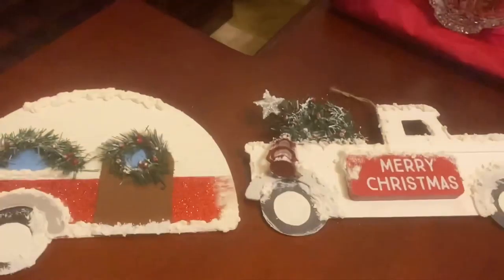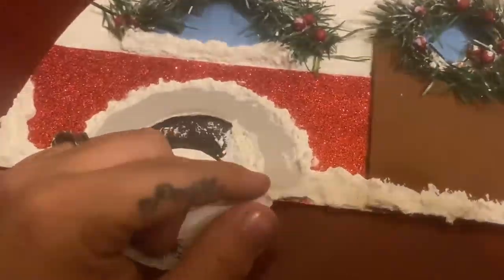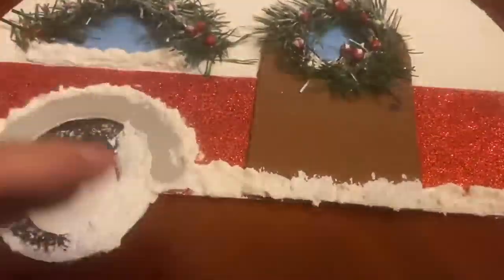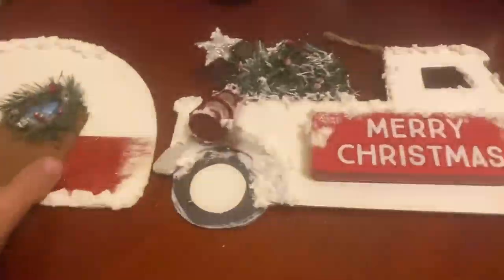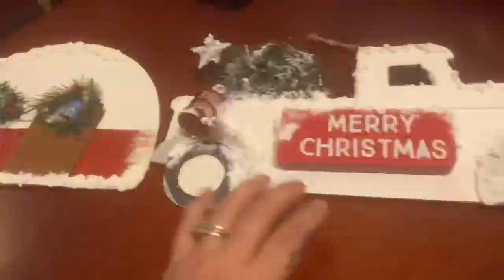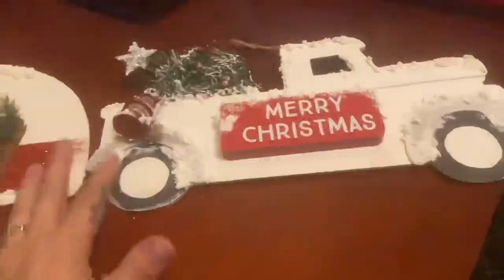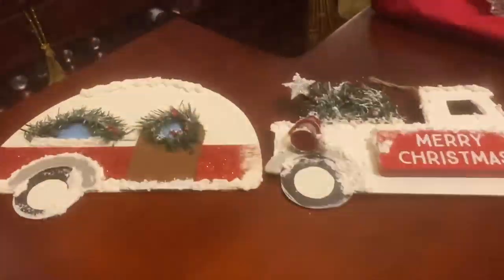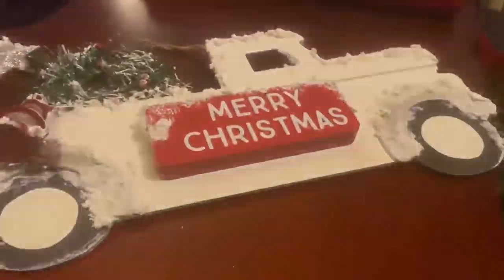Christmas custom Old Dodge Truck & Camping Trailer Christmas Sign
Started this last year for my older bro, was finally able to finish because I was able to find something to cover writing... see video!
Hope you like it bro!
Love ❤️ you!
Constance
More to come next year that will be custom!